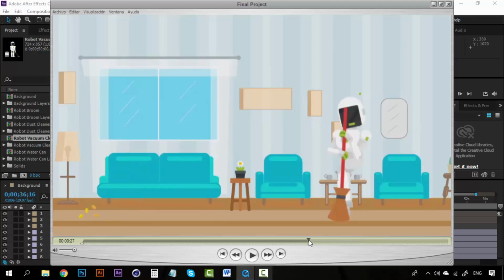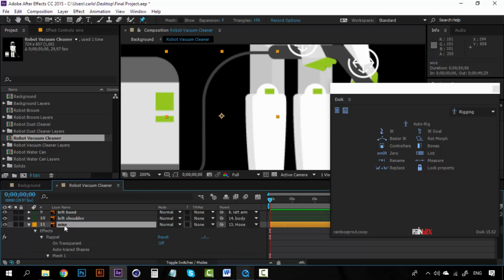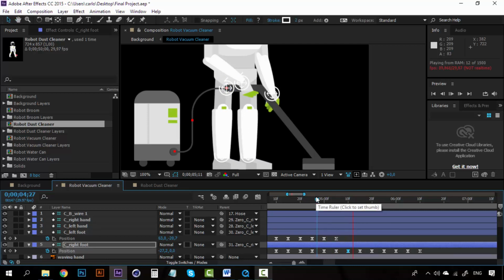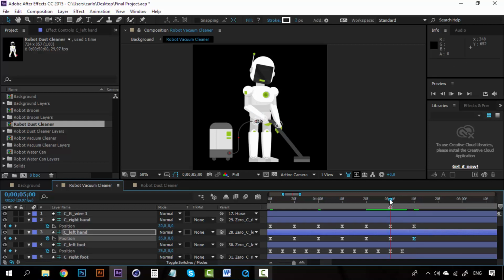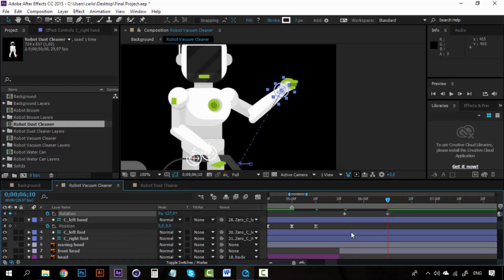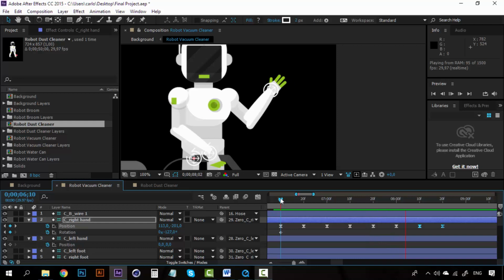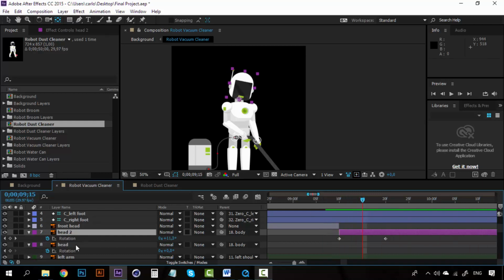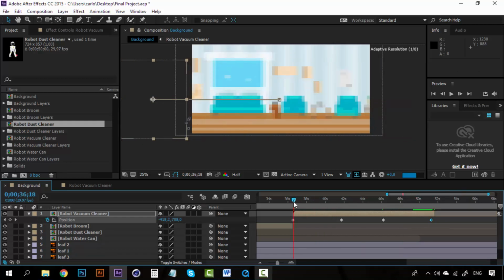18/19 Fourth scene — Motion Graphics: After Effects from Scratch III_ENG